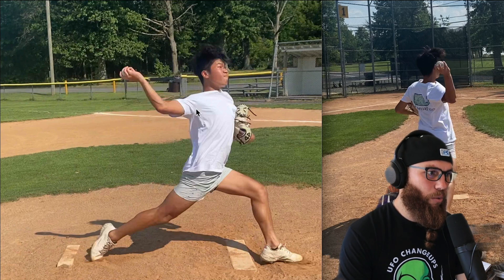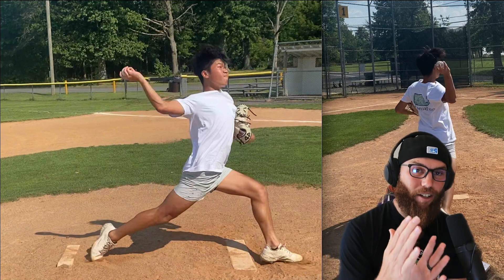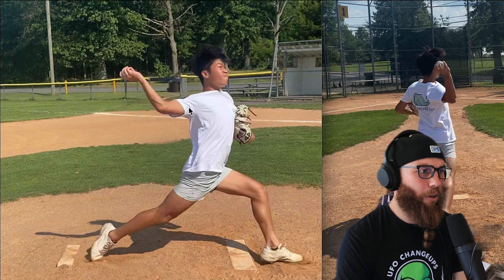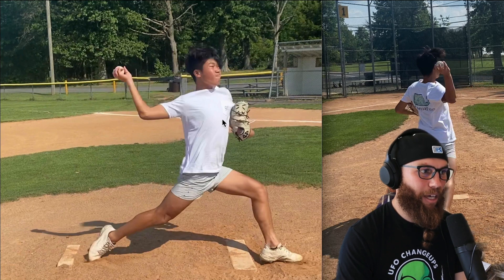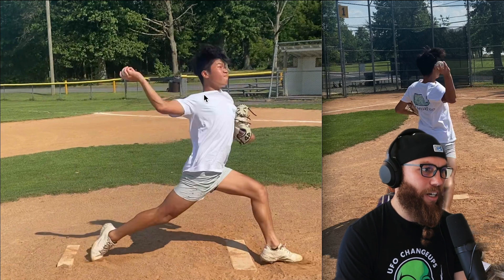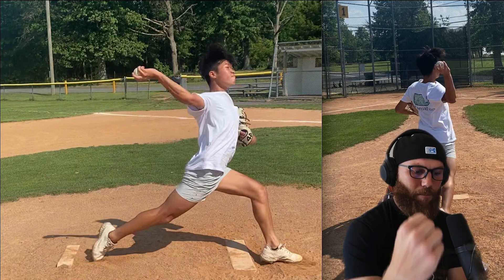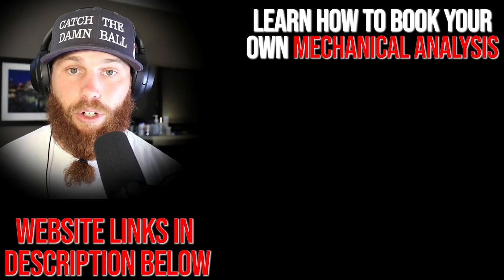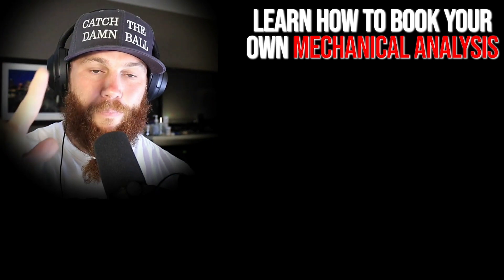Arm Disconnection Results in Limited Layback | MECHANICAL ANALYSIS